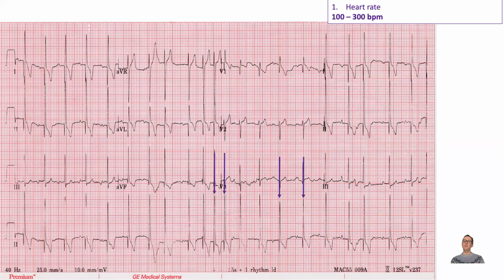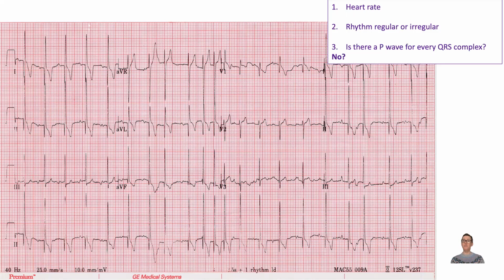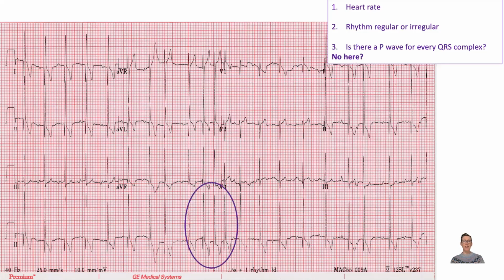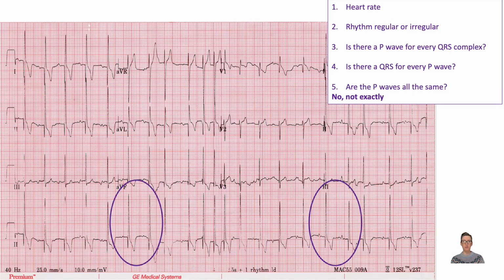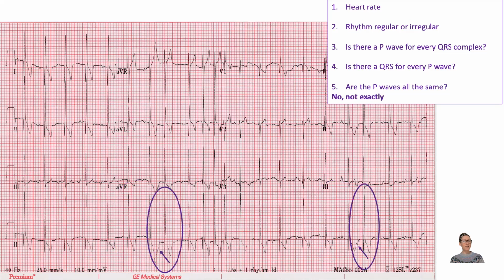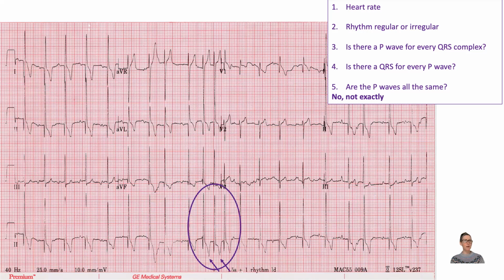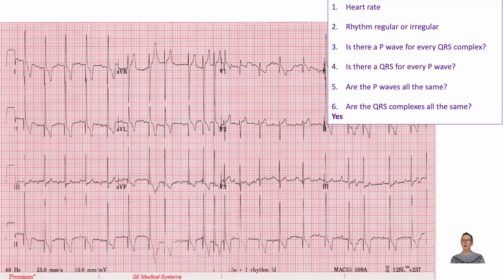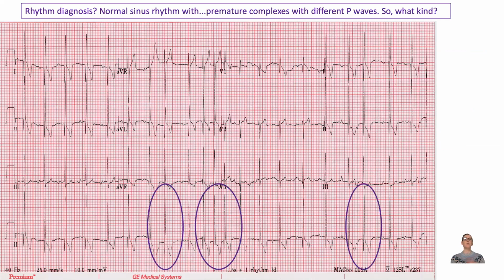The P waves who differed - qrsTV - Veterinary ECG Explained